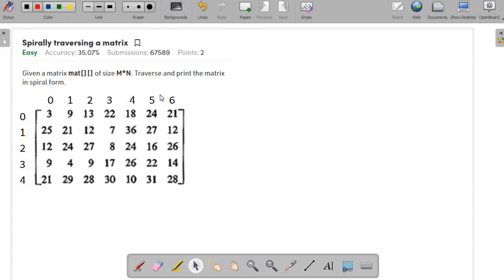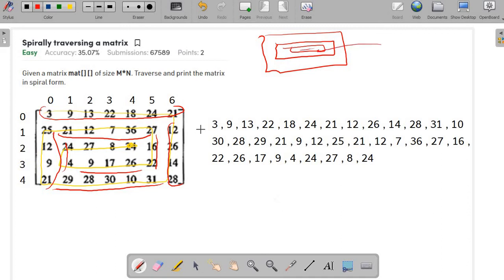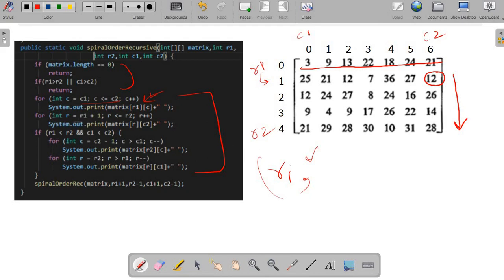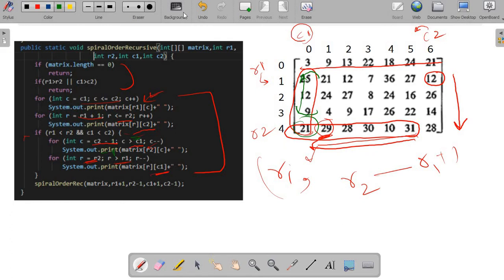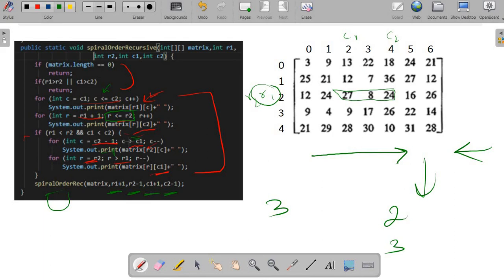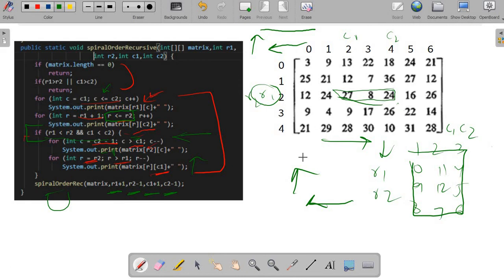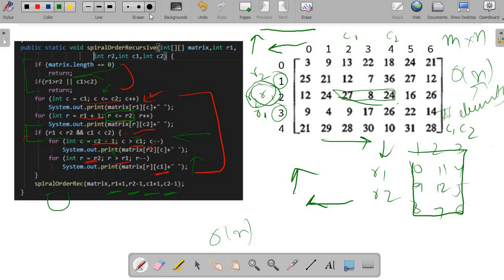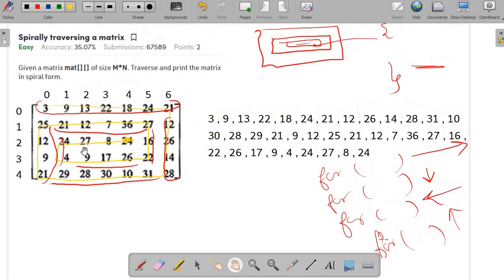Spiral Order Traversal of Matrix | Must Do Interview Questions | Geeks For Geeks | SDE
In this video you will learn how to print Matrix in Spiral Order using 4 approaches with Complexity Analysis:
1) Recursive Approach
2) Iterative Approach

Time Stamp :
0:00 Basic Explanation
3:00 Recursive Approach
13:00 Iterative Approach